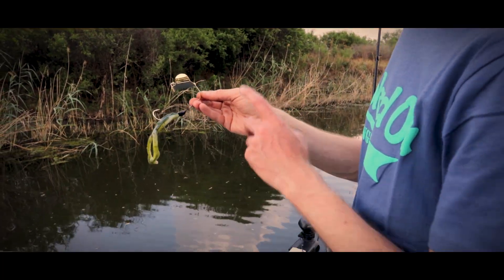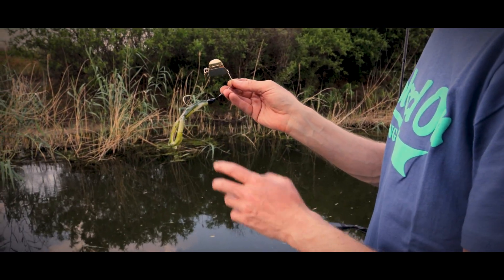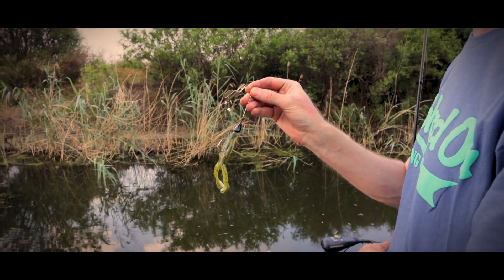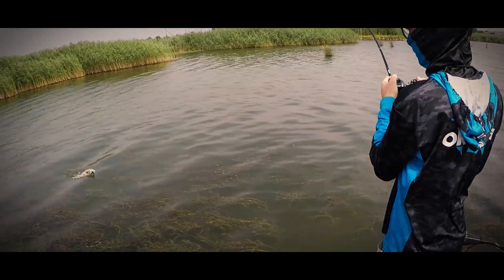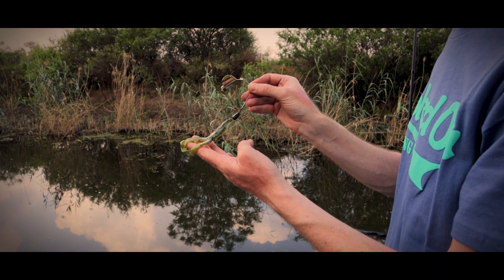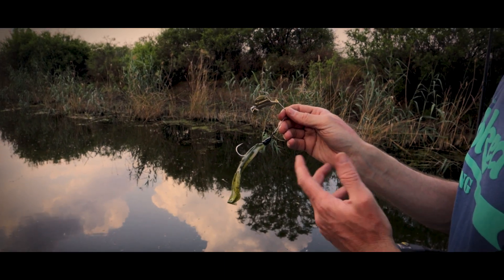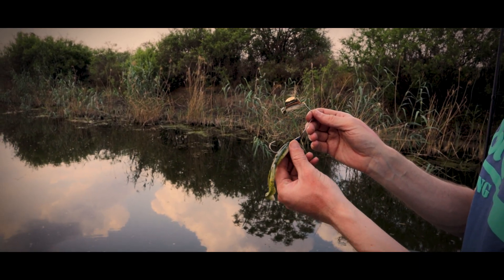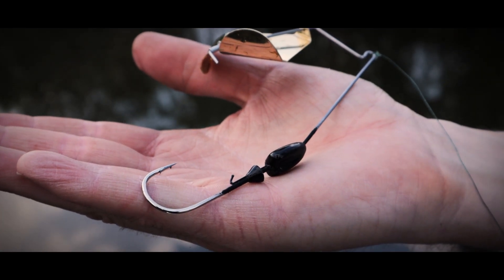What's the buzz about?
When a frog and buzzbait merges you get War Eagle’s Buzz Toad, a skirtless buzzbait, paired with YUM’s Tip Toad. It comes pre-rigged out of the pack and is ready to go.